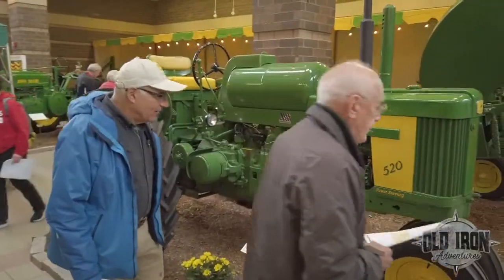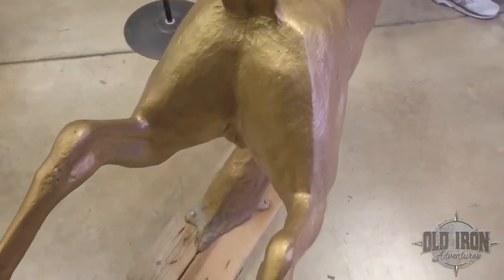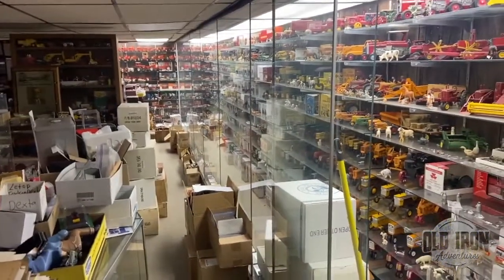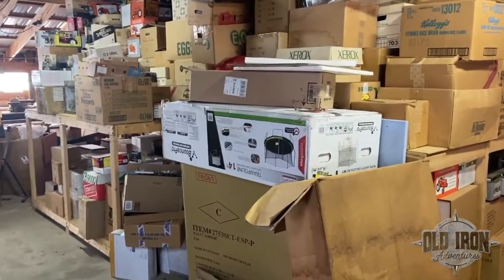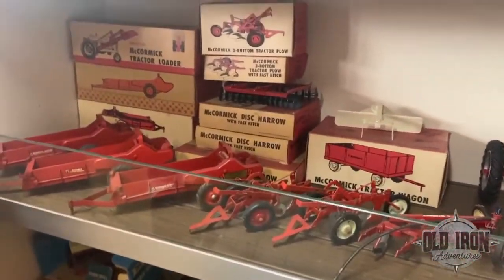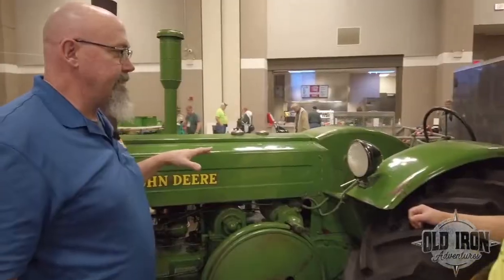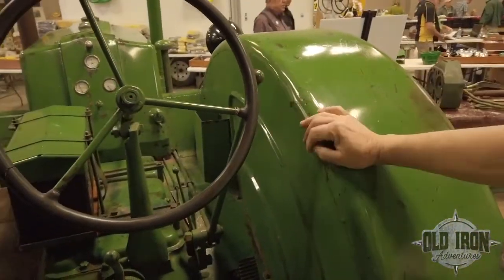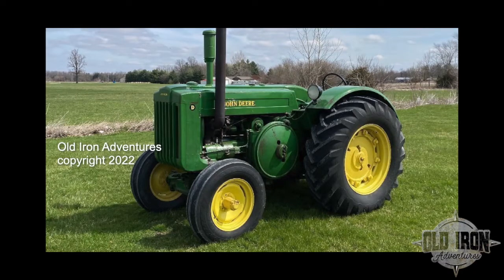Season 1 - Episode 13 - Old Iron Adventures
We're at the 2022 Gathering of the Green in Davenport, Iowa where Roger gets a special delivery and Brian takes a close look at a beautiful original John Deere Model D tractor, plus we take you on the farm toy adventure of a lifetime.

Old Iron Adventures follows the Aumann Auction team across the United States from coast to coast. It’s a road-trip adventure showing the challenges each auction brings, a behind the scenes look, history lessons and the interesting characters they meet along the way.

On this channel we also talk with vintage power enthusiasts about their collections and the items they collect, plus tour collections across the United Sates.

Old Iron Adventures is a half hour television show that airs Saturday at 11am ET and Tuesday at 6am ET on RFD-TV.